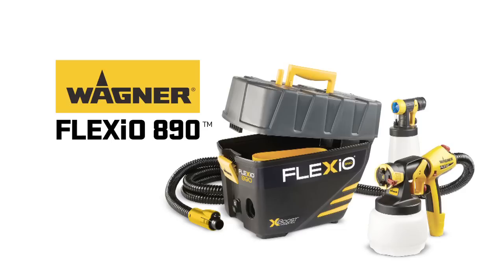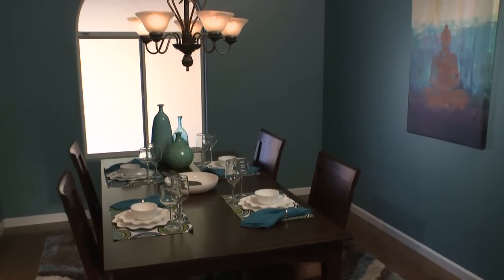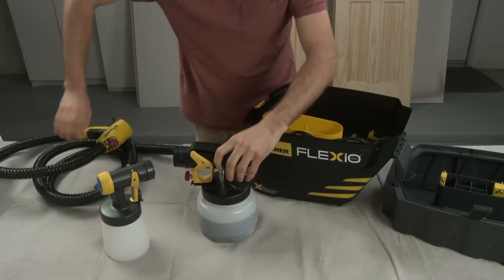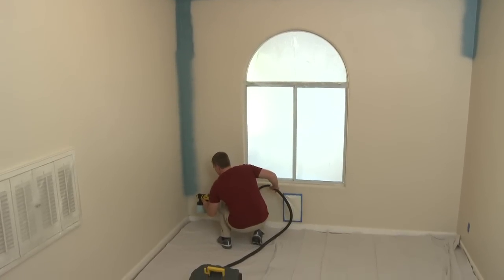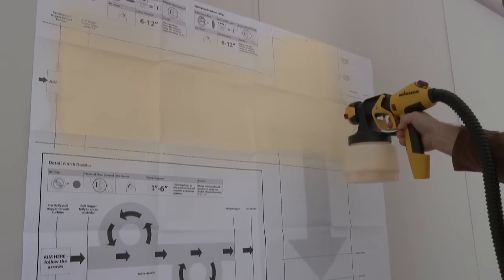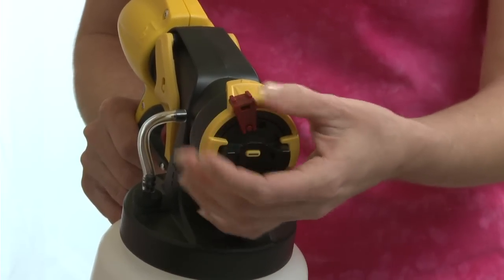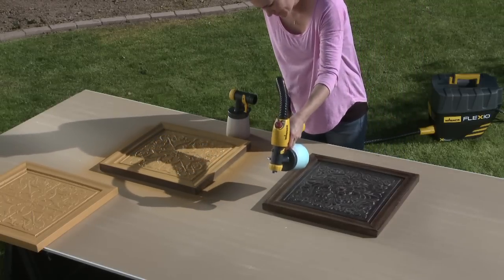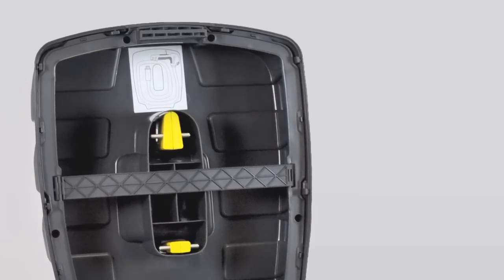Wagner FLEXiO 890 Full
The FLEXiO 890 is an indoor/outdoor hand-held sprayer kit for all projects. It combines the iSpray® nozzle, detail finish nozzle and the X-Boost® turbine to provide the most flexible and powerful painting solution offered.

Not only is it more powerful, it is also 50% quieter and 20% lighter than traditional airless sprayers.